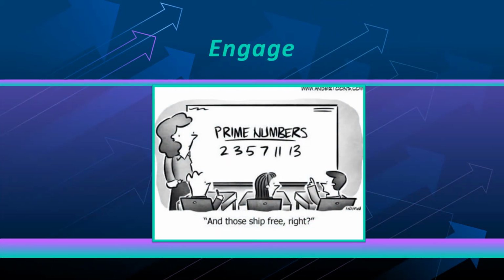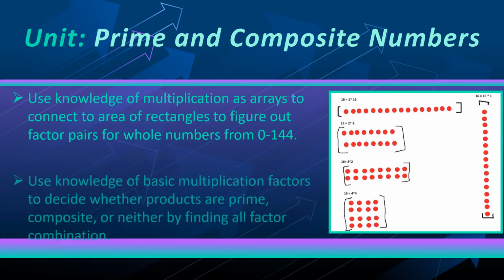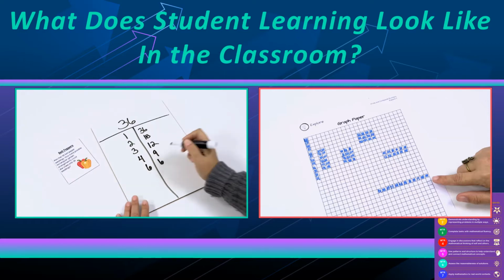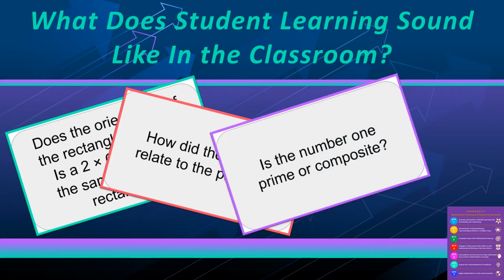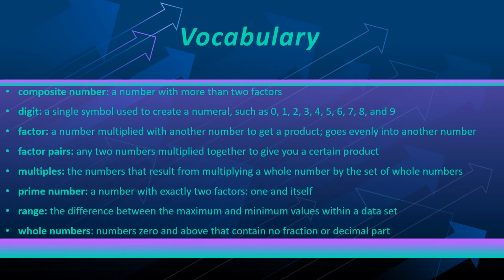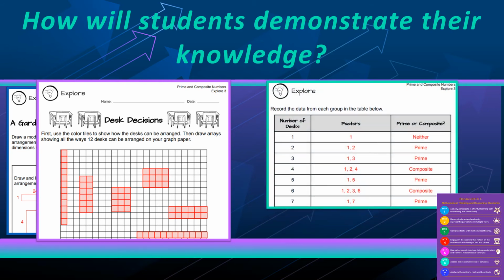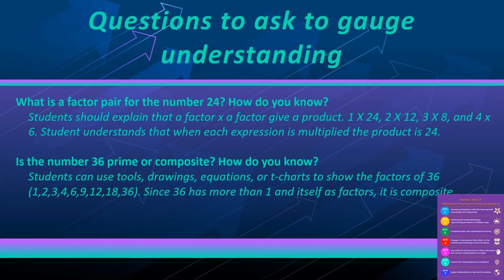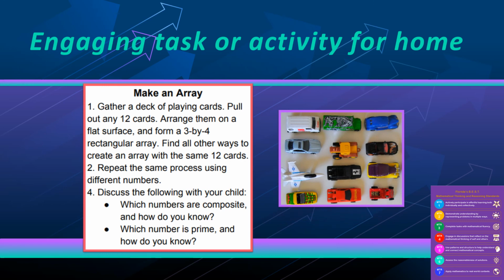BEST Practices Grade 4 Prime and Composite Numbers